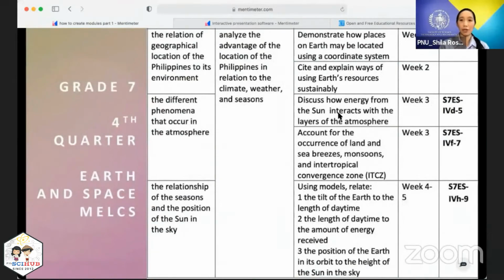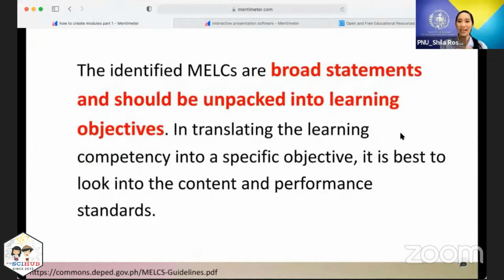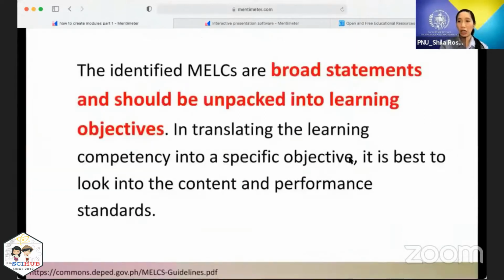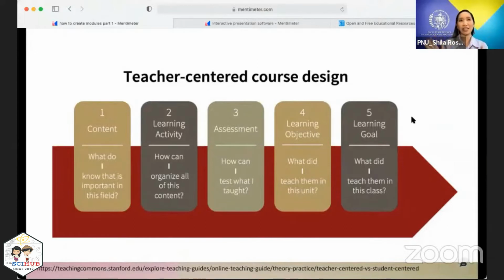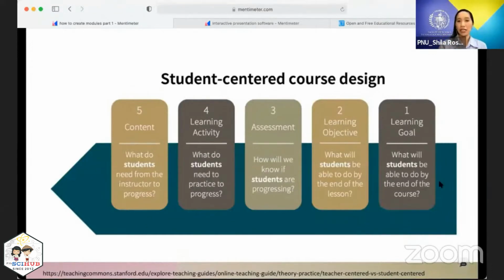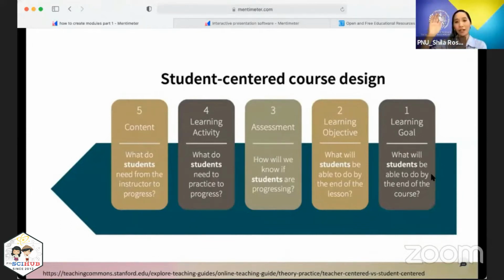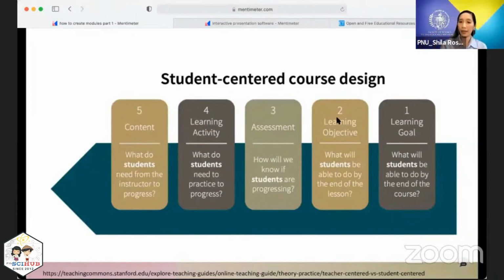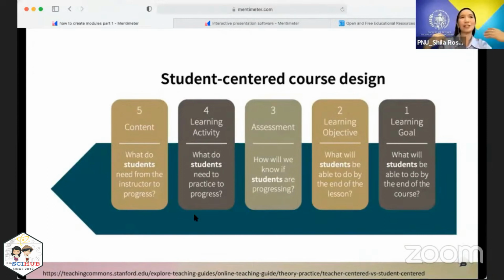IN FOCUS: COURSE DESIGN - TEACHER-CENTERED VS STUDENT-CENTERED | FILSCIHUB TV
Which course design are you using? Prof. Shila Rose Dela Cruz Sia discusses the difference between Teacher-Centered and Student-Centered course designs.